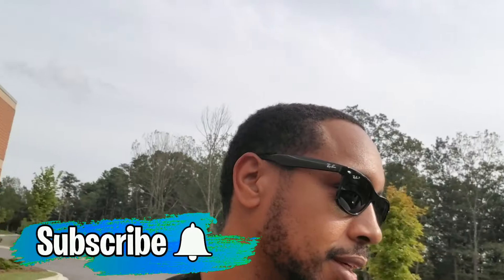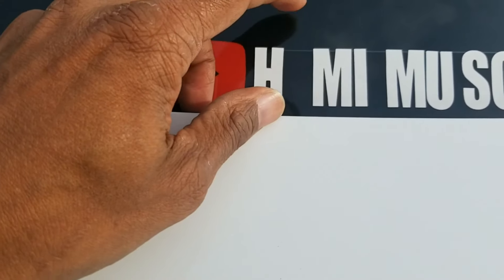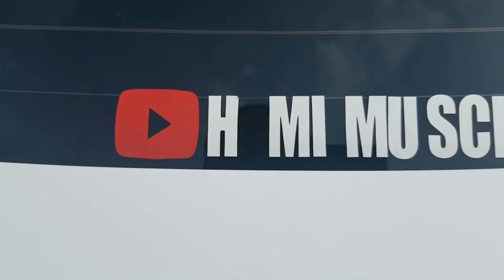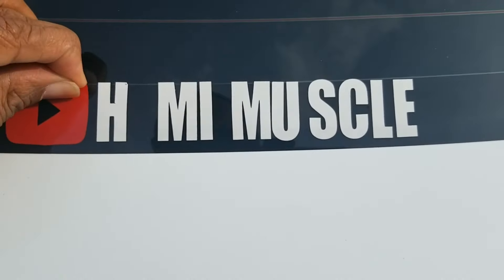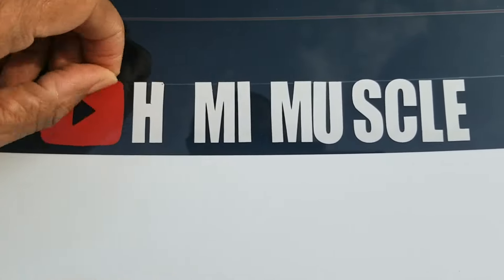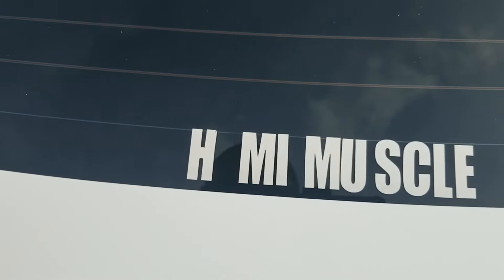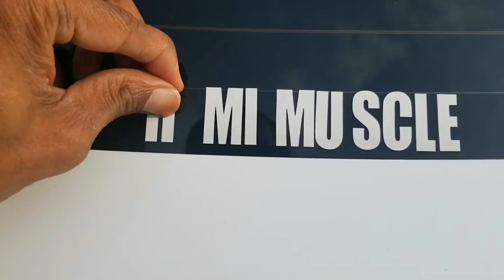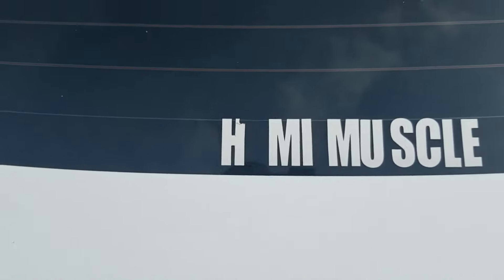2020 Dodge Charger Daytona 392 Online Negotiation Fail!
LINK TO ORDER TIRES

Exhaust Tips

My Wheels

Plasti Dip Gloss Black